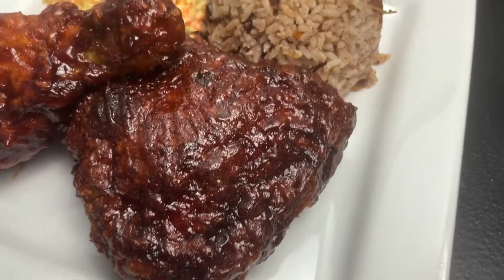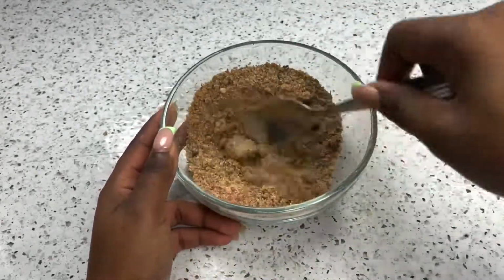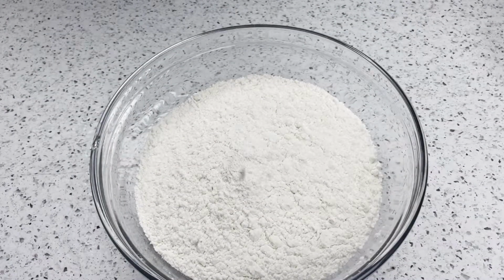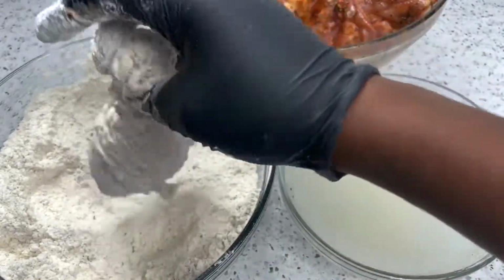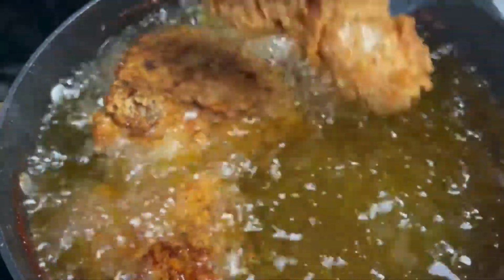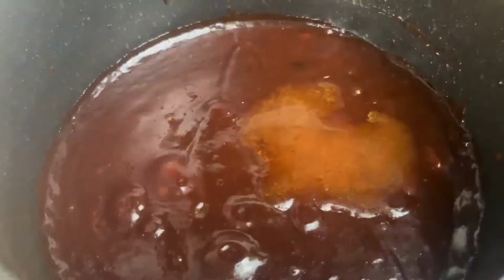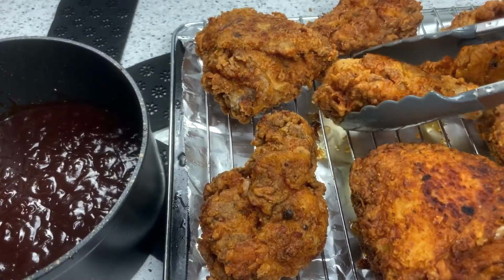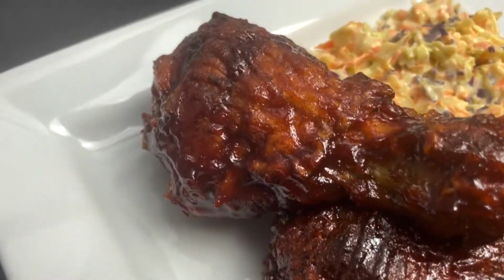BARBE-FRY CHICKEN | HOW TO MAKE KFC BARBECUE CHICKEN | EASY STEP BY STEP BARBECUE CHICKEN RECIPE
EASY KFC BARBECUE CHICKEN RECIPE!

How to make KFC barbecue chicken? This video contains basic instructions on how to make delicious and flavorful barbecue chicken. This recipe is good for dinner with family and friends. This is a simple and easy to follow recipe that is perfect for beginners.

-⬇️⬇️⬇️ INGREDIENTS LIST BELOW ⬇️ ⬇️⬇️ -

Chicken
Garlic Powder
Onion Powder
Paprika
White Pepper
Dried Thyme
Orégano
Salt
Black Pepper
Sugar
Allspice/ Pimento
Molasses
Vinegar
Yellow Mustard
Flour